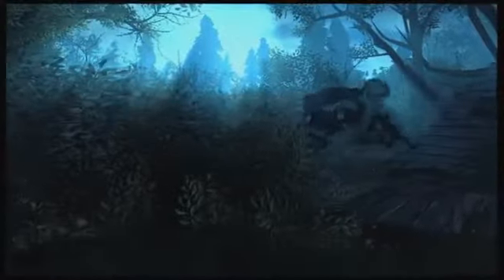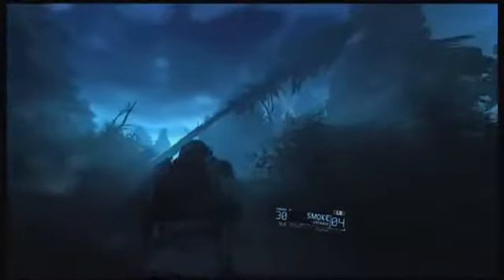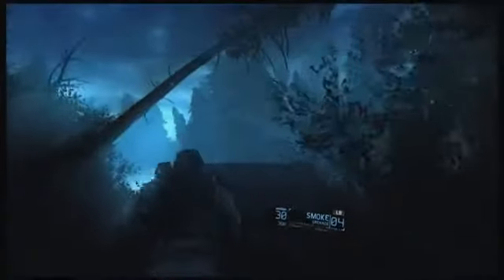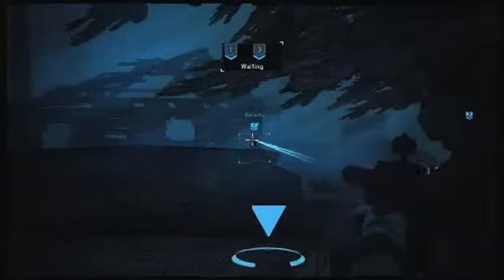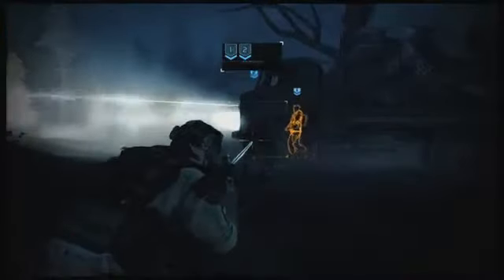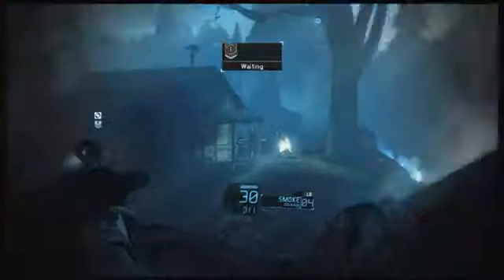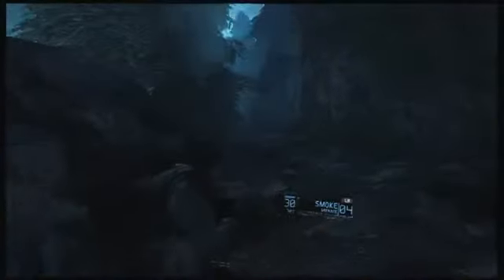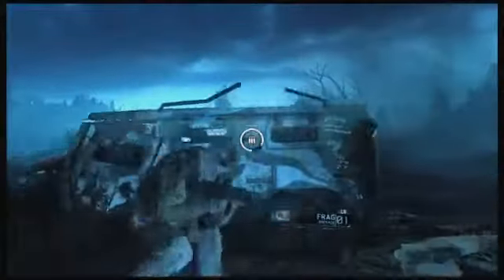Ghost Recon: Future Soldier — Raven Strike DLC Trailer #2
Обзор первой миссии из новой кампании, которая появится в игре после установки дополнения Raven Strike.

Tom Clancy's Ghost Recon: Future Soldier
Жанр: экшен
Платформа: PC, PlayStation 3, Xbox 360, Nintendo DS
Издатель / Разработчик: Ubisoft Entertainment / Ubisoft Shanghai
Дата выхода: 2012